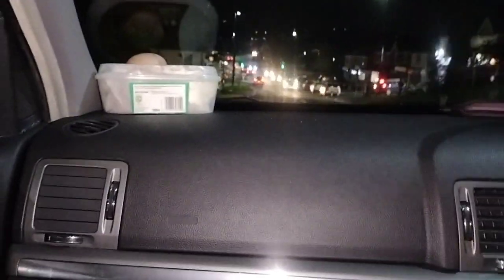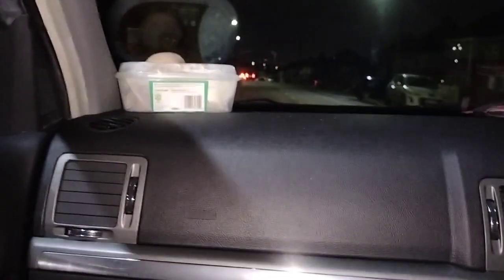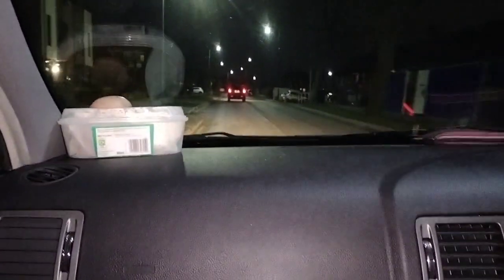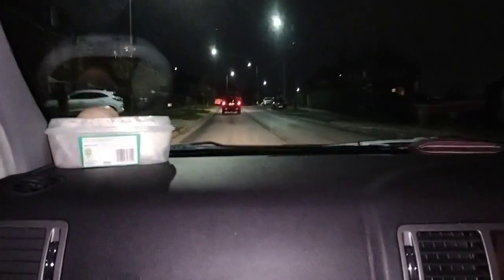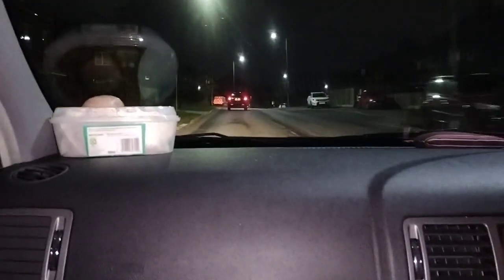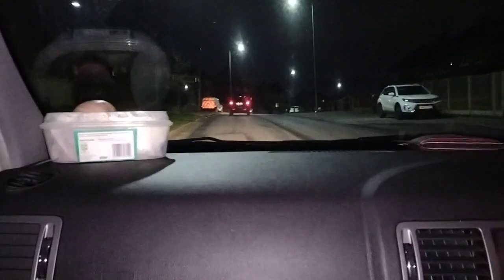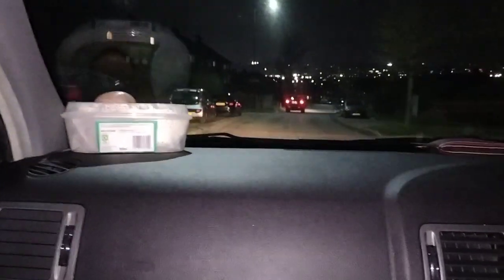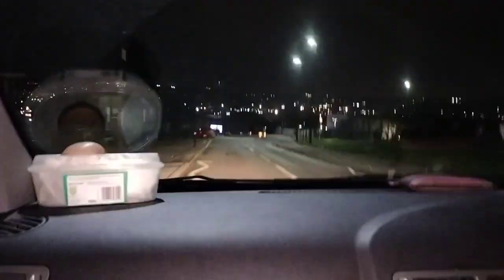*nice car* A1 Taxis Vauxhall Vectra (DG06 YKY) + Driver commentary